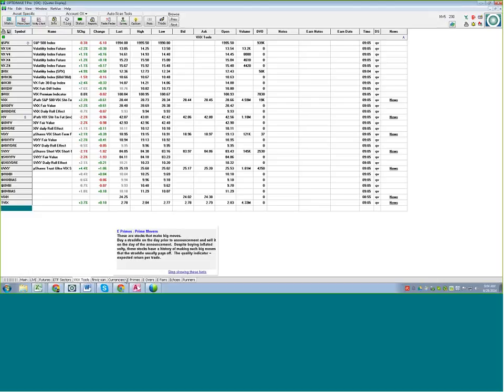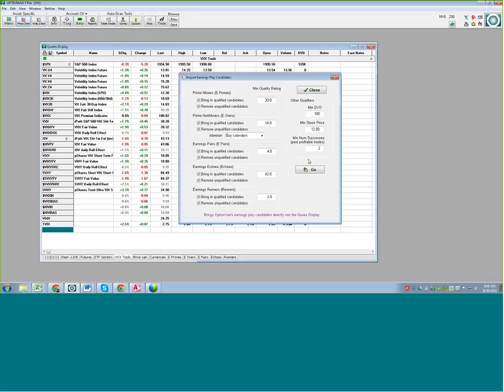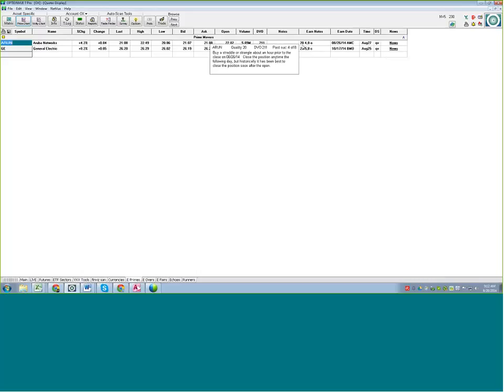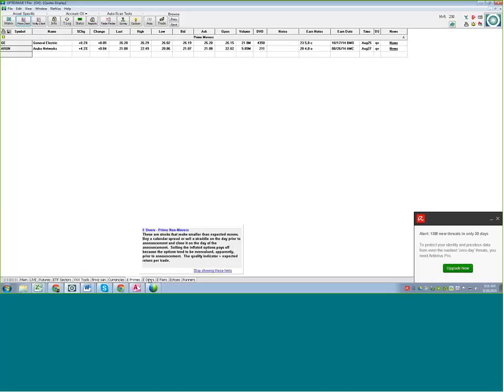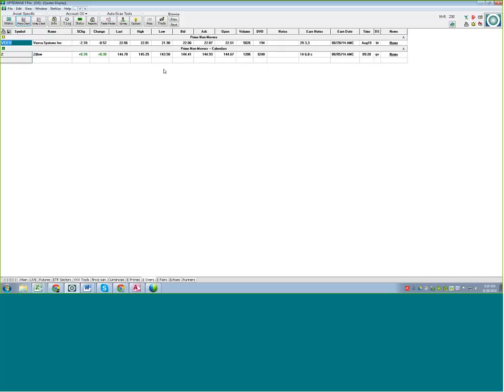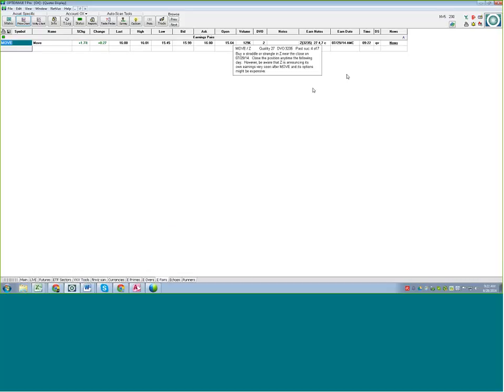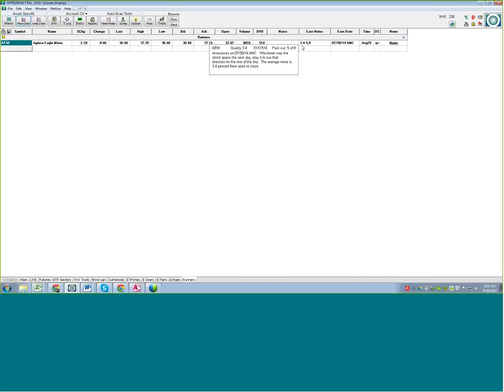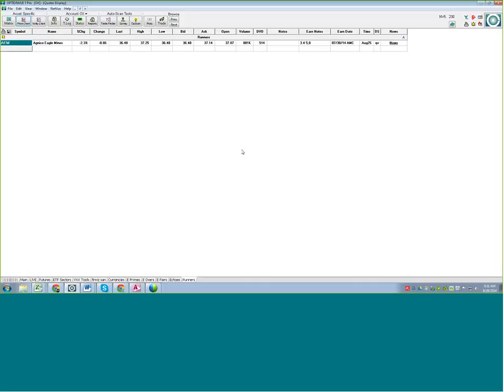Earnings Plays with Options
James Hogan goes over the special tools and services available in OptionVue 7 to help you make money trading options around earnings announcements. He shares his personal experience trading Earnings Plays throughout the presentation.